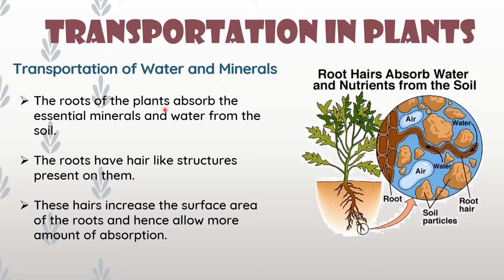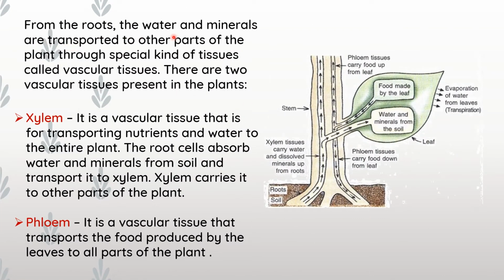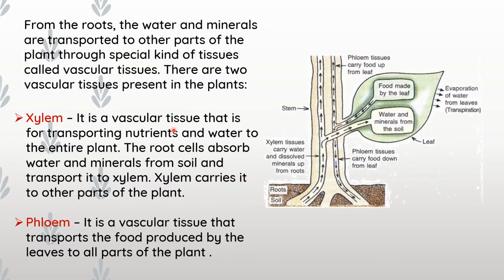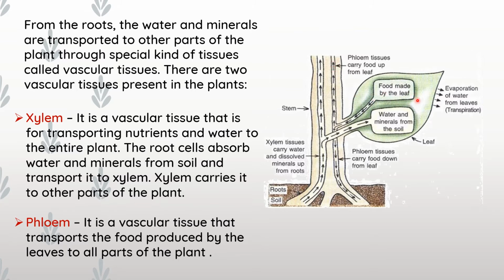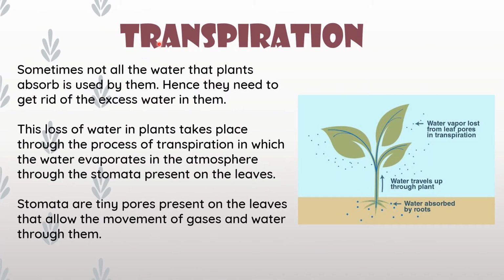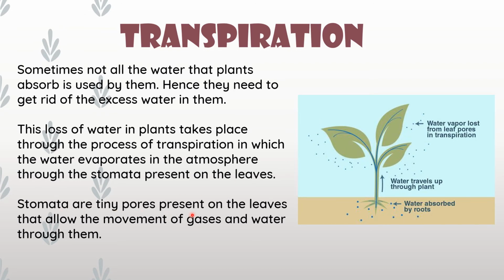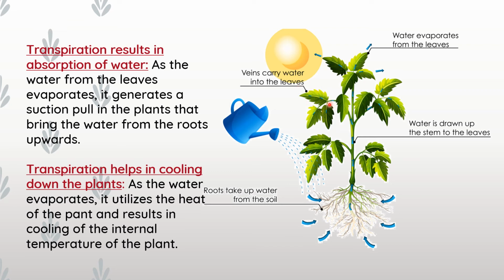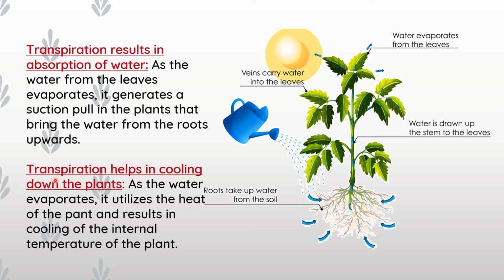Transportation In Plants | Transportation In Animals And Plants | Seema Renjith | Class 7 Science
In this video, we are going to learn about Class 7 chapter 11,Transportation In Animals And Plants . Today we will discuss Transportation In Plants.